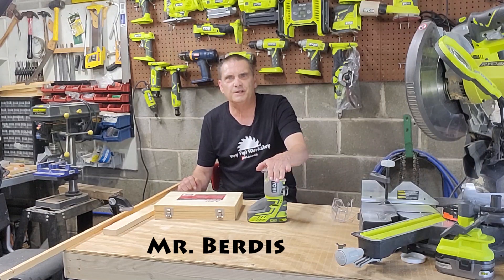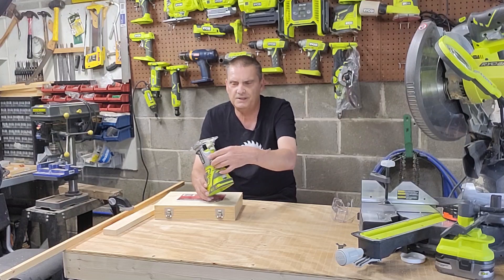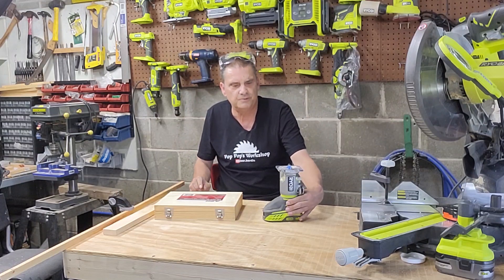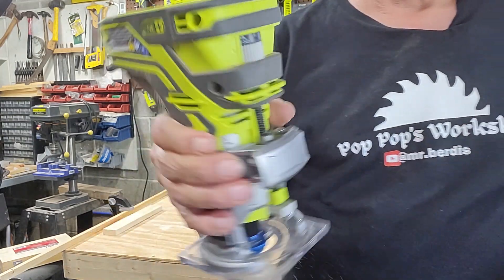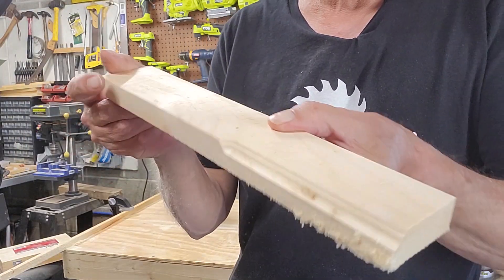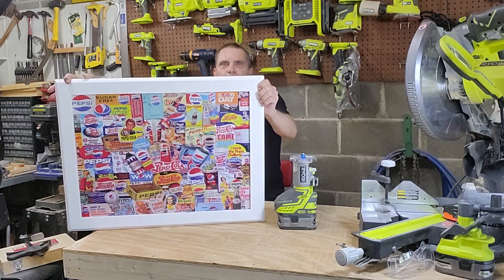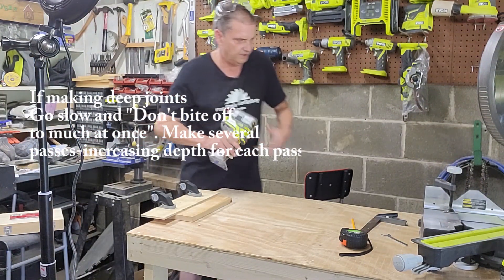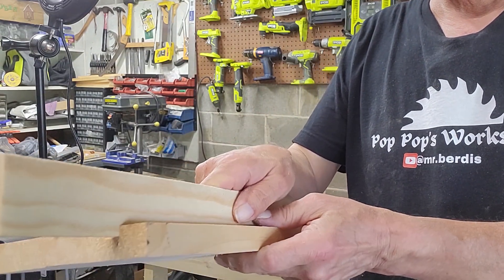Ryobi P601 Compact 18V Trim Router (4 yrs and counting) "Round it out" (S7-E9)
Basic use of a Ryobi P601 Trim router. @HomeDepot @HomeDepotEspanol @homedepotcanada @RYOBITOOLSUSA @RYOBI_TV @mr.berdis @mr.berdis2 @mr.berdis3 ryobination ryobitools cooltools diyprojects education specialeducation @ThePathwaySchool